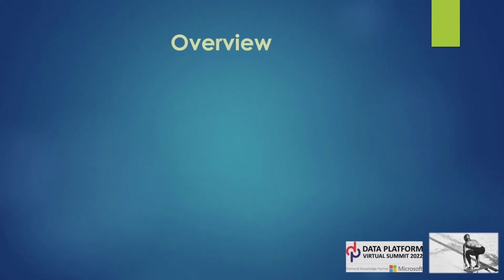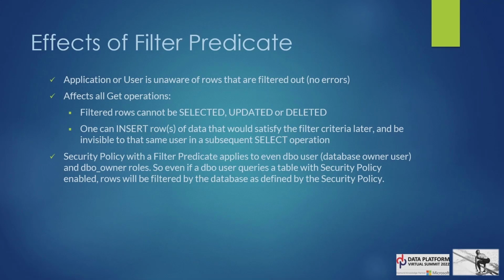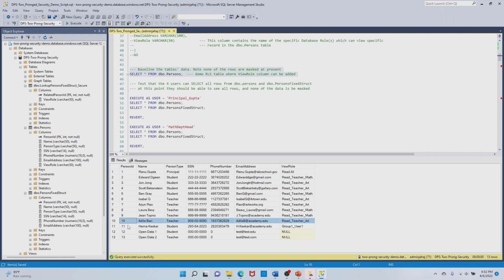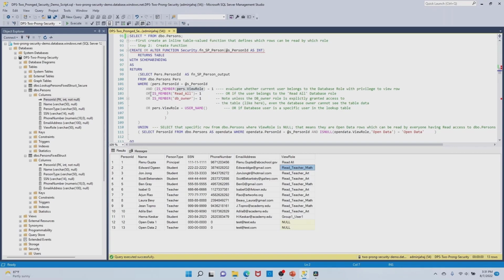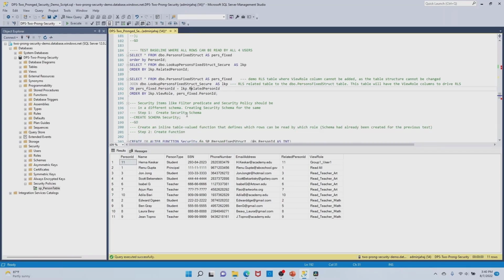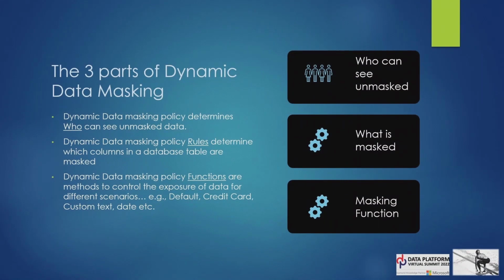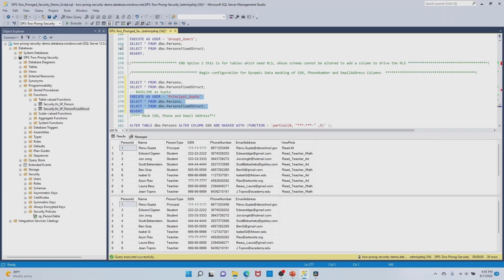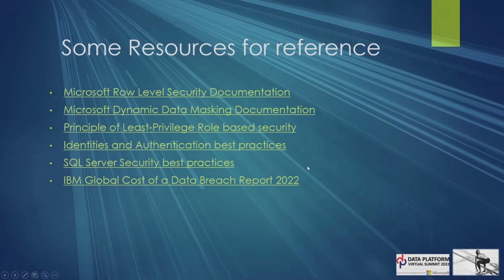Two pronged approach to securing sensitive data on Azure SQL by Sohini Garg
Two pronged approach to securing sensitive data on Azure SQL by Sohini Garg at Data Platform Virtual Summit 2022